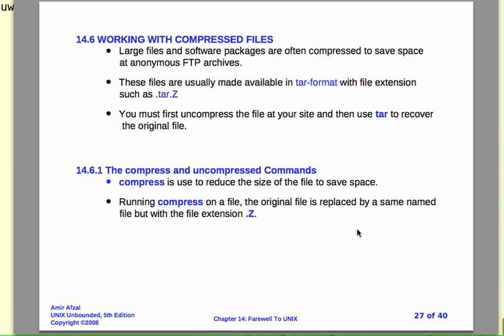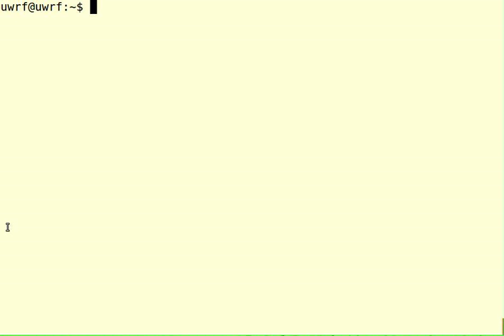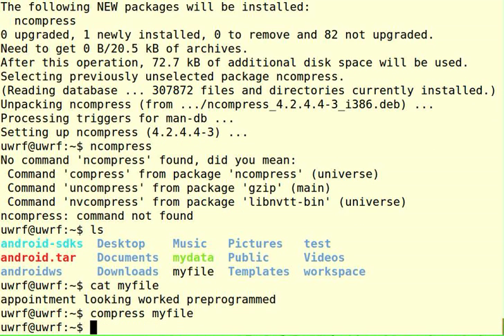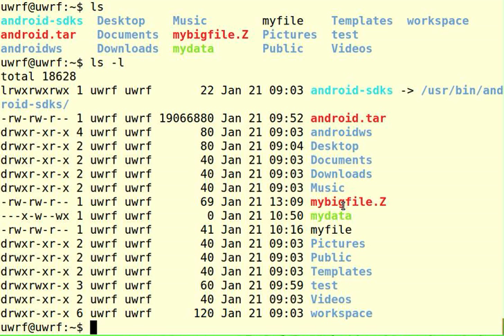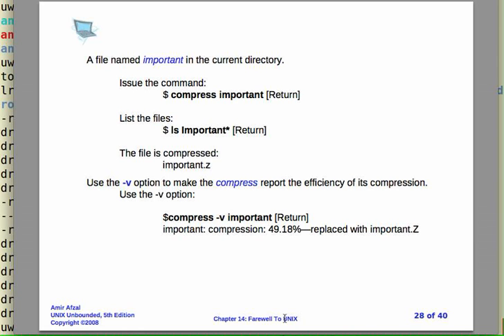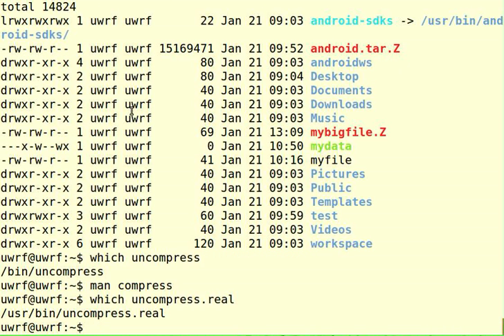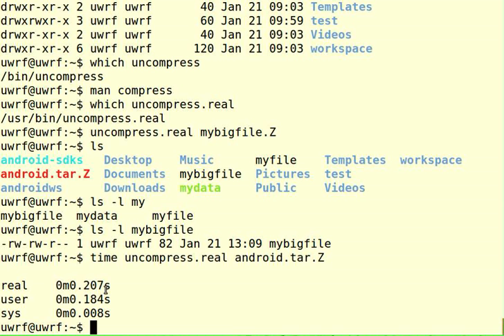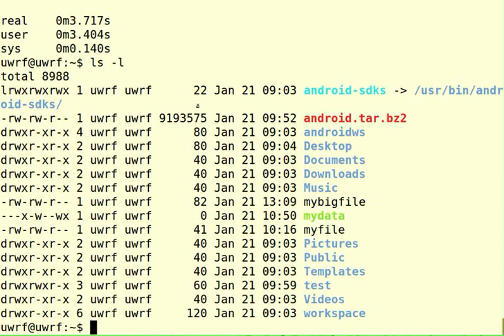CSIS 248 Lecture 14 part 1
Remote Access and Compression
- File compression with compress
- Using compression with tar
- Uncompressing using  uncompress
- Alternatives to compress/uncompress: gzip and gunzip, bzip2/bunzip2